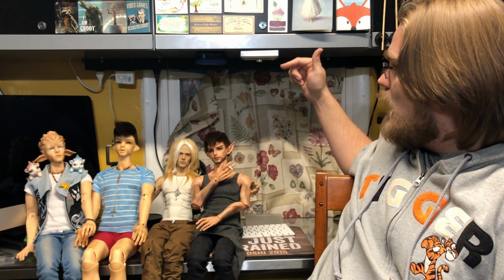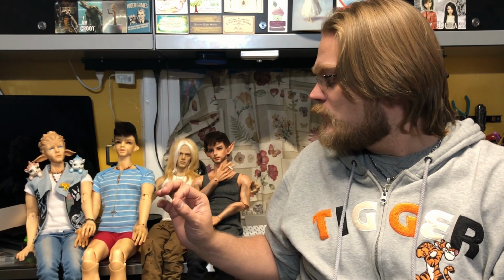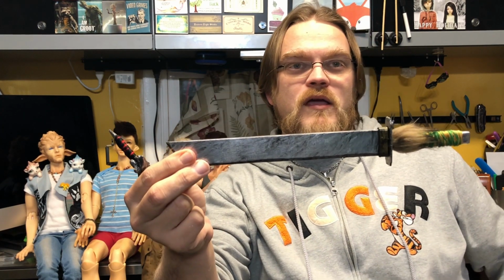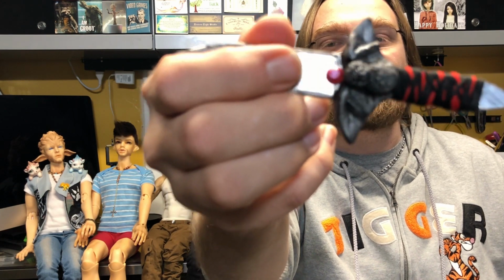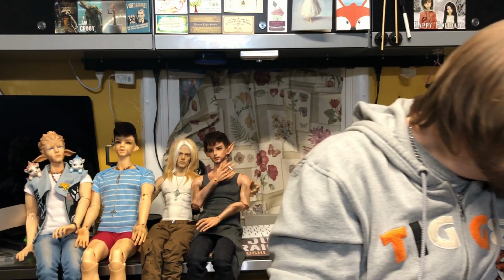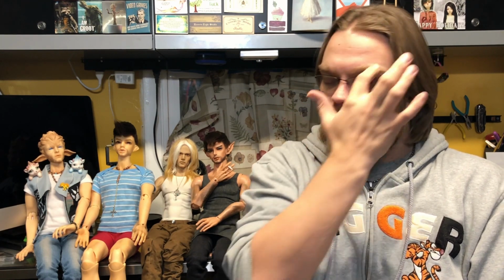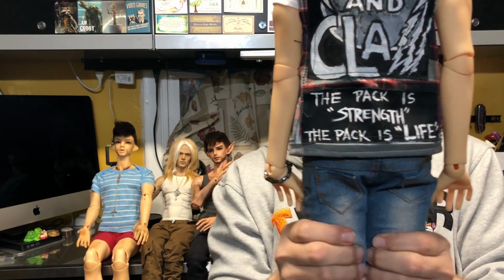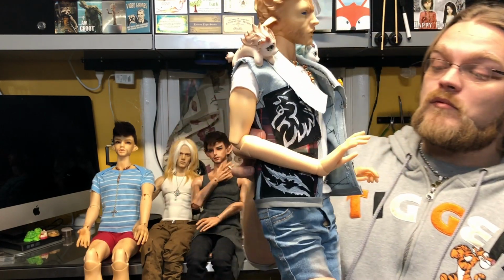2017 BJD End Of The Year Tag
This video is about 2017 BJD End Of The Year Tag